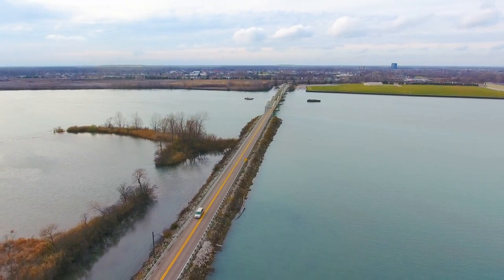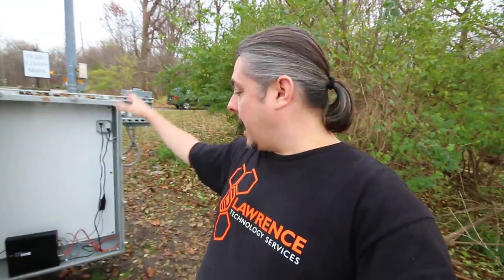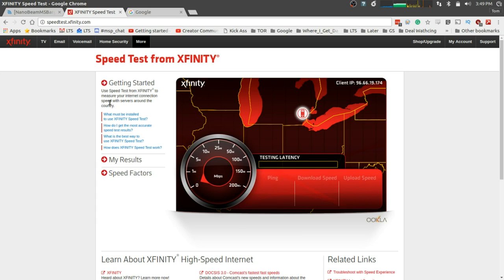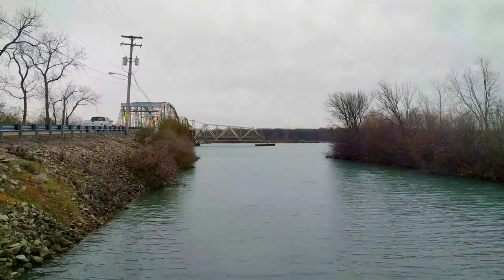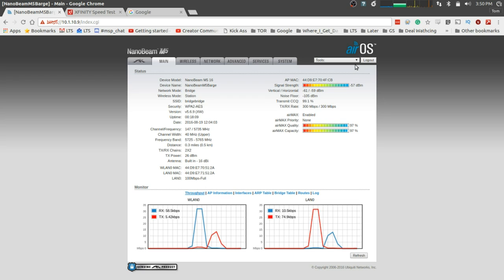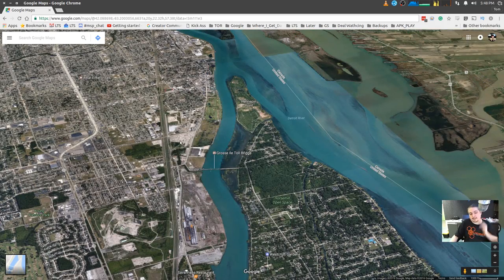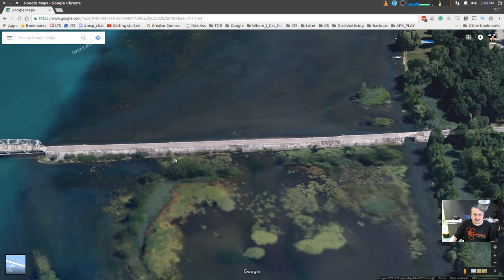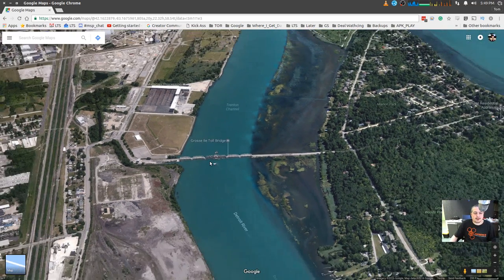Site to Site Wireless Bridge over a Physical Bridge using Ubiquiti NBE-M5-16